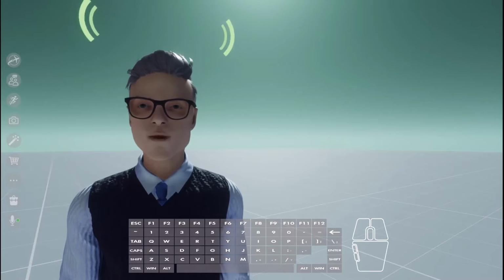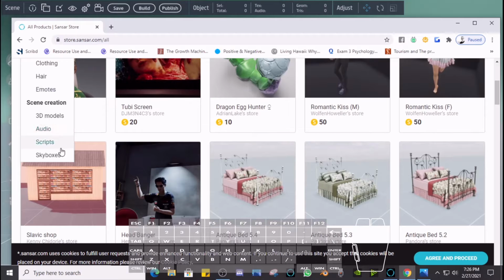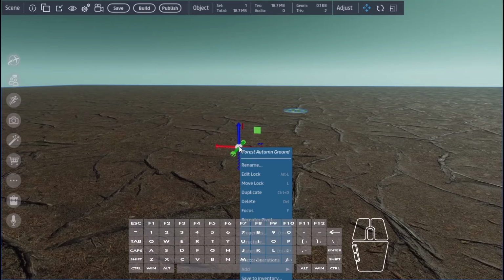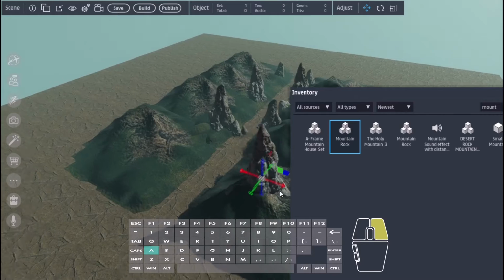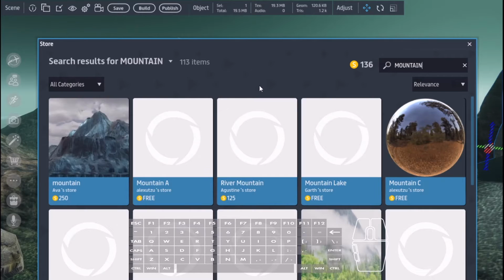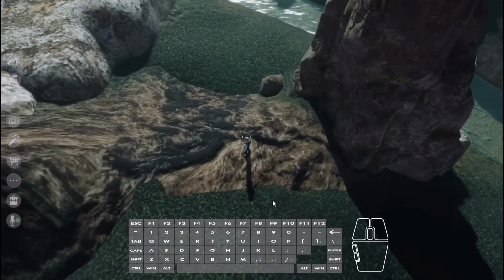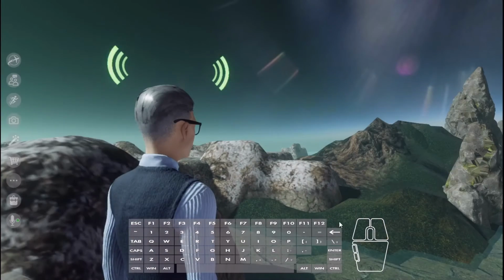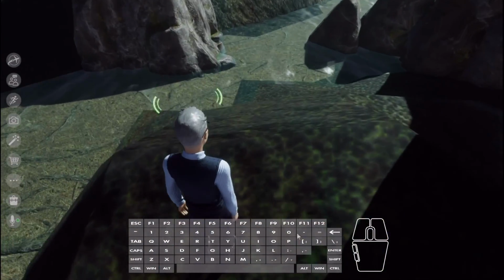Basic World Building: Add Objects To & From Inventory & Build World - Tutorial 2